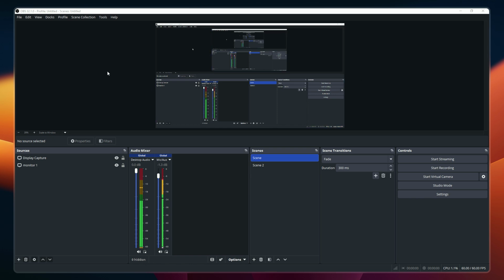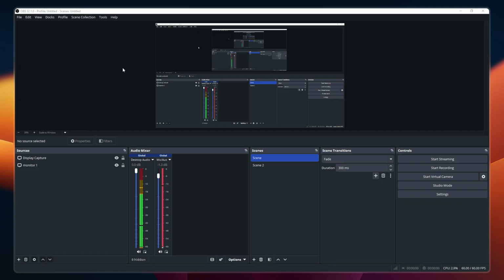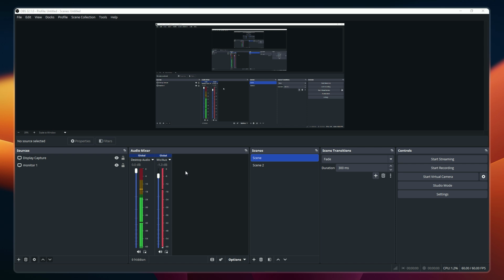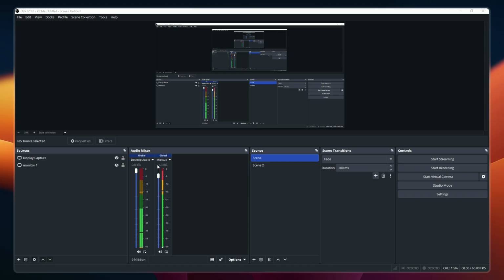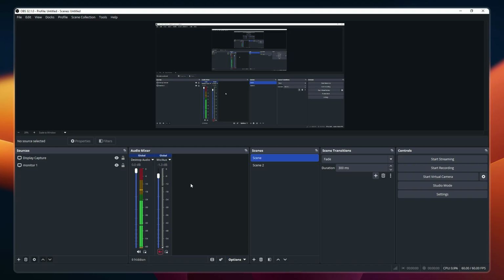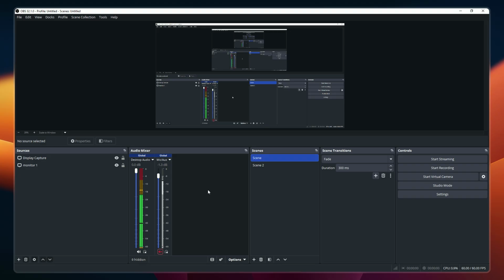How to Mute Mic Audio in OBS Studio | Tutorial 2026